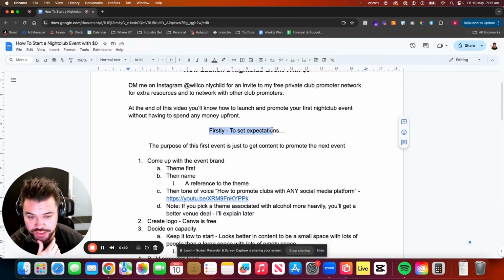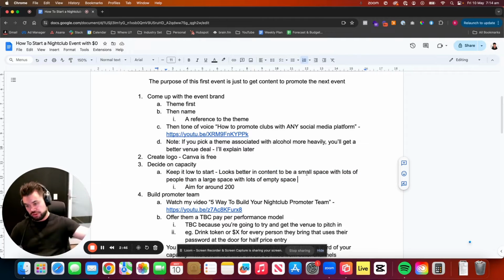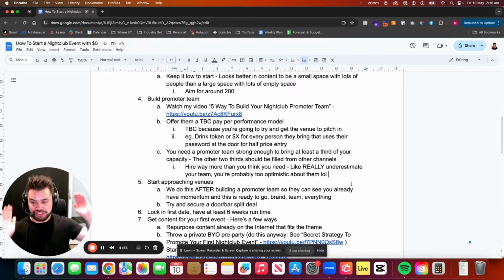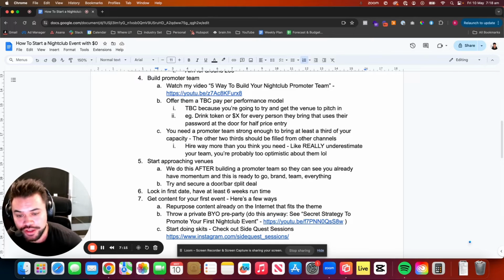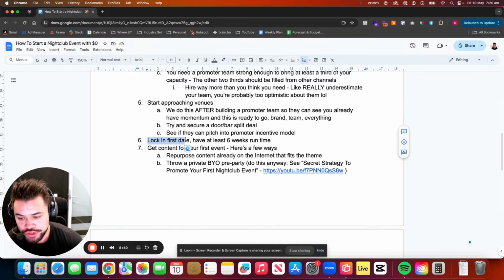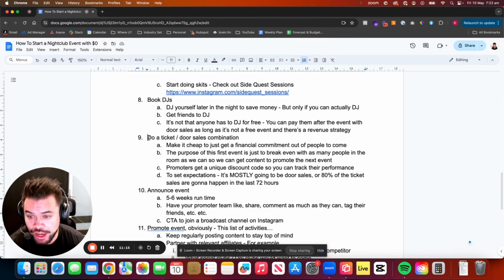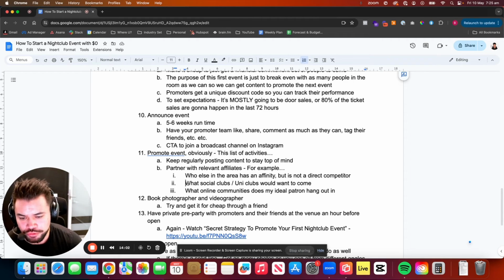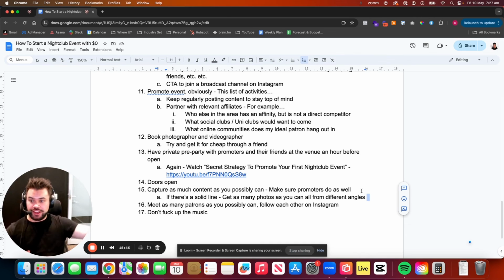How To Launch a Nightclub Event With NO MONEY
Grow your network with me and other club promoters inside the CCC

Apply to work with me one-on-one to launch or scale your event